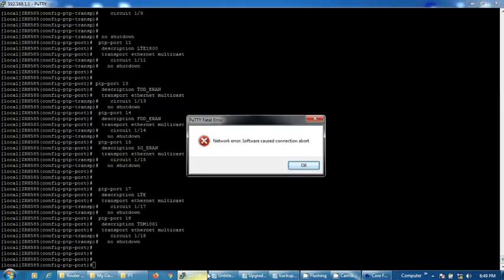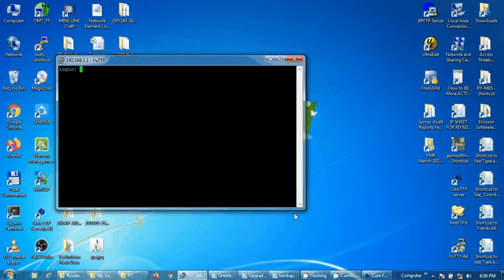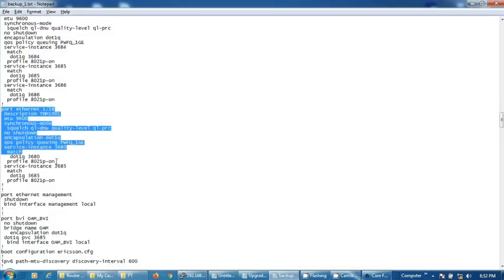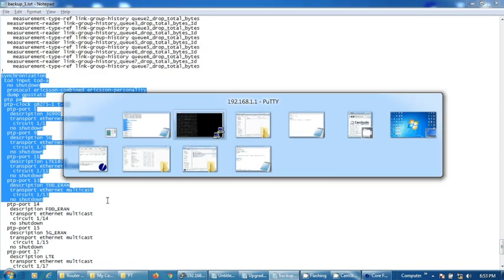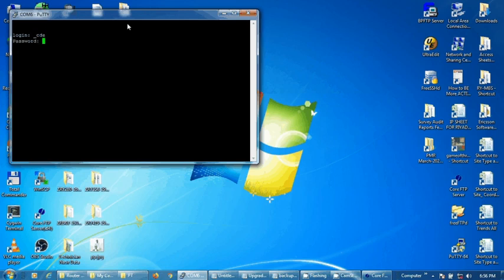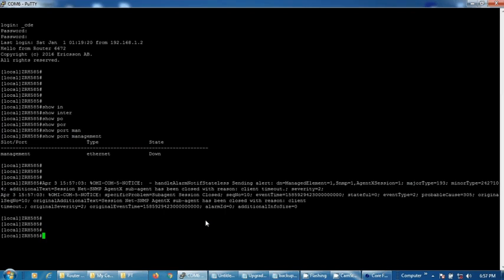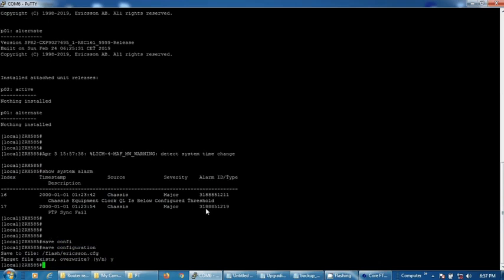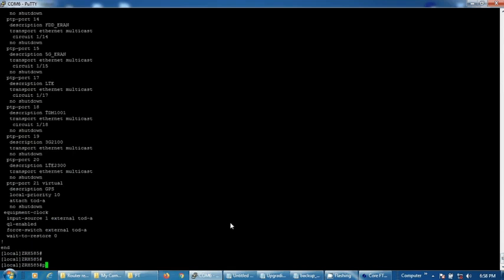12 October 2020